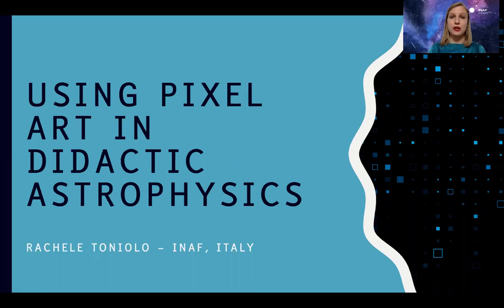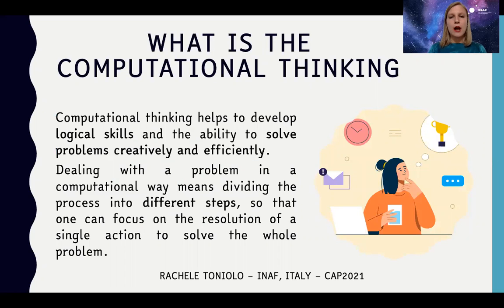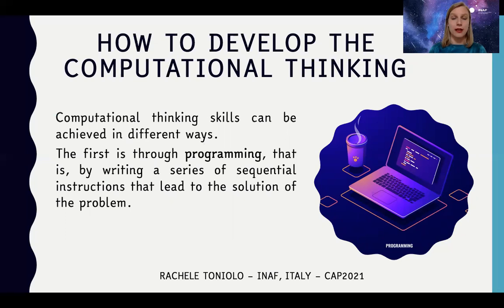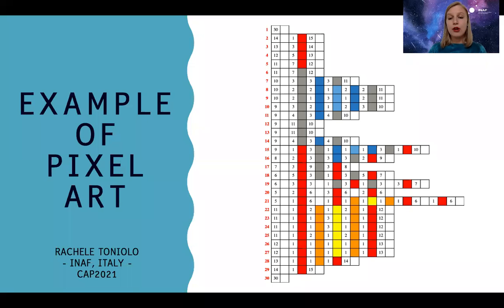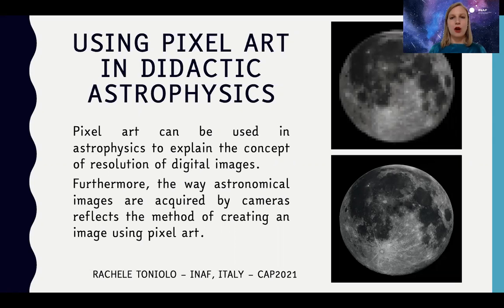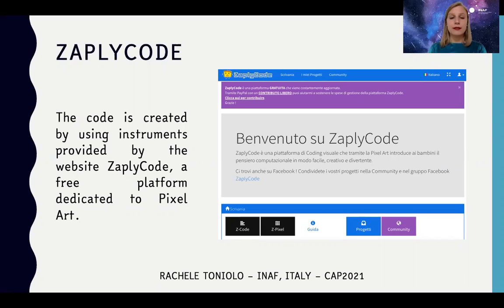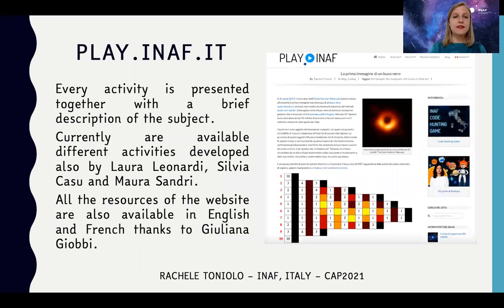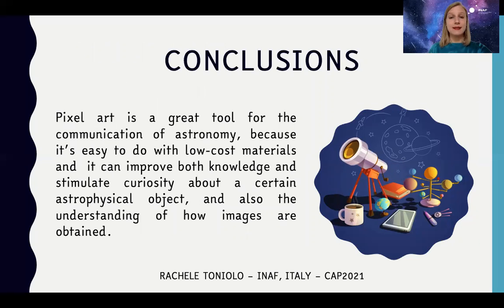Rachele Toniolo - Using pixel art in didactics astrophysics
The ninth Communicating Astronomy with the Public Conference (CAP) 2021 and the first virtual one VirtualCAP2021 took place from May 24-27, 2021 under the main theme of “Communicating Astronomy with the Public in the Age of Global Crises”. CAP2021 was organized by IAU Commission C2 with generous support from The Kavli Foundation.